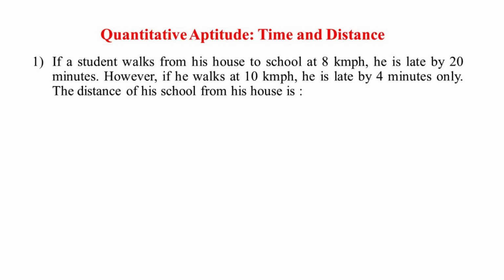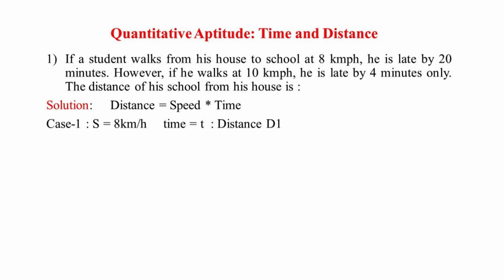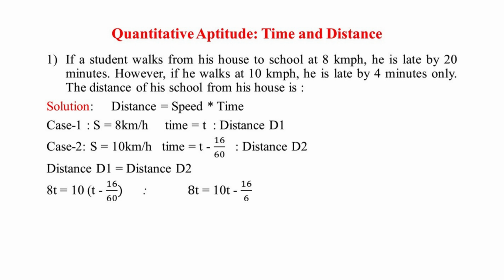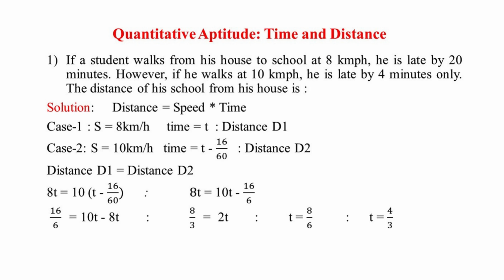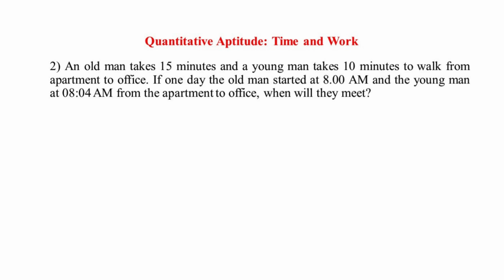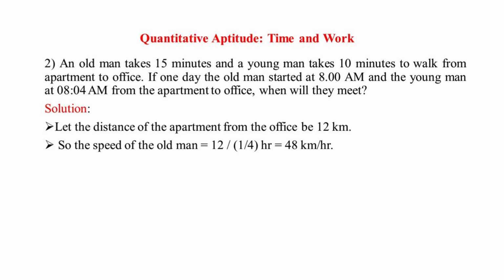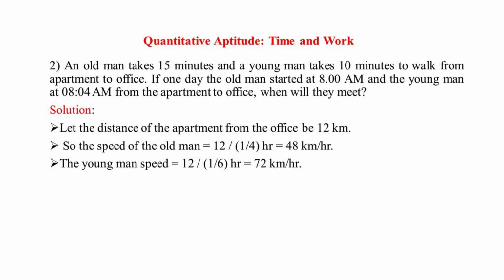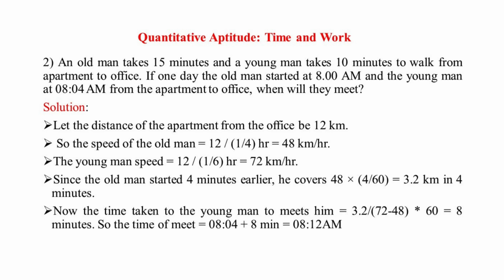QUANTITATIVE APTITUDE: TIME AND DISTANCE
Hi,
This Video gives information about "QUANTITATIVE APTITUDE: TIME AND DISTANCE". This Helps Graduates / Post Graduates for their placement drive preparations.